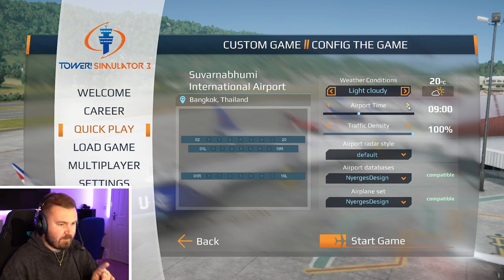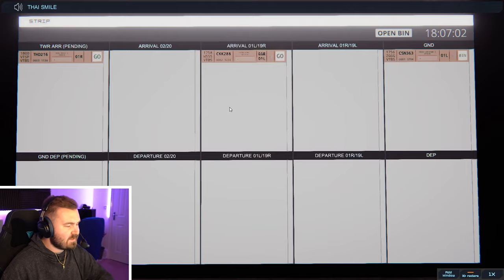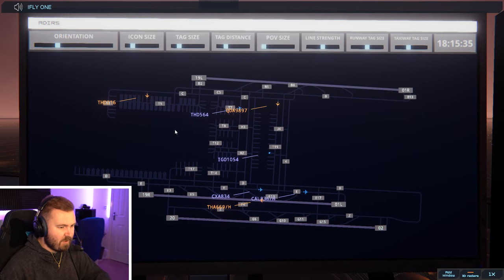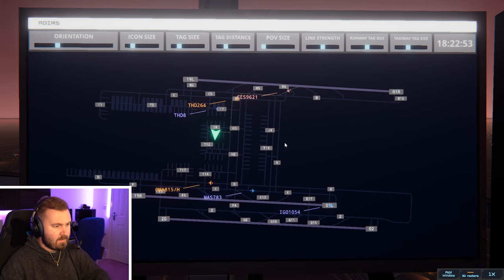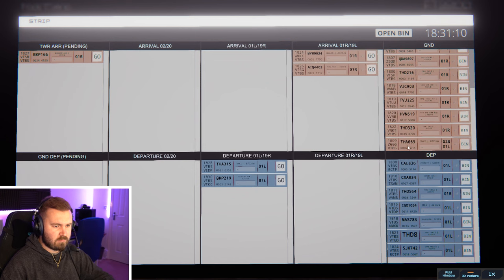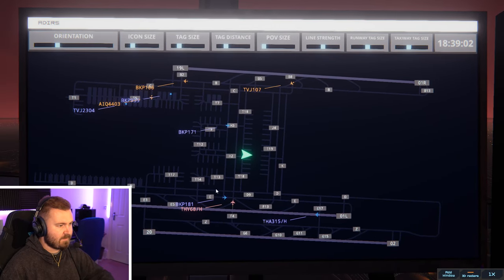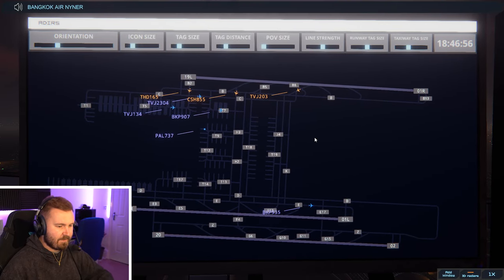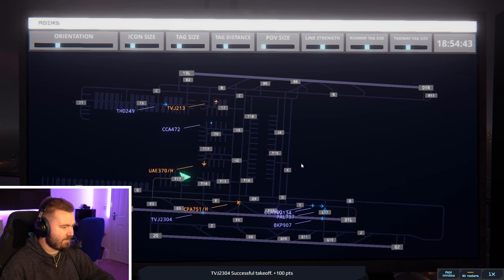Sunset Scenes in Bangkok - Tower! Simulator 3, Episode 69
Welcome to another video on Tower Simulator 3 - the latest instalment of the popular air traffic control simulators from FeelThere!

Today we're heading back to an airport that I've only played once up to now, but really enjoyed! To top it off, we're doing it in some of the prettiest lighting the game has to offer!

00:00 Introduction
01:27 Controlling VTBS
59:29 Outro